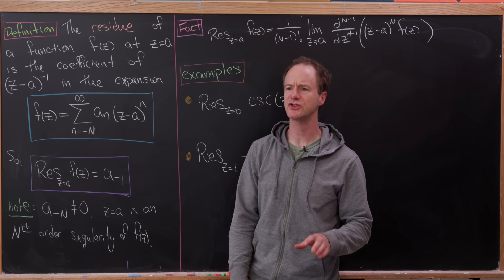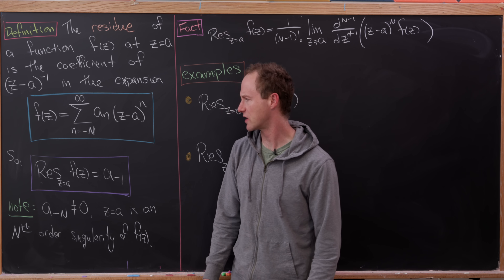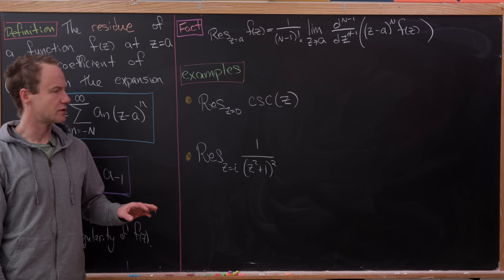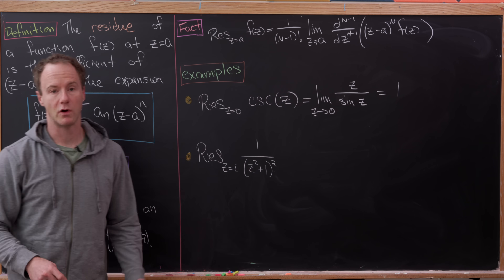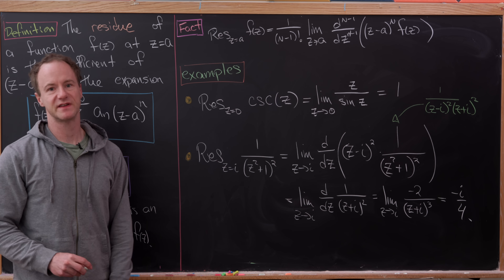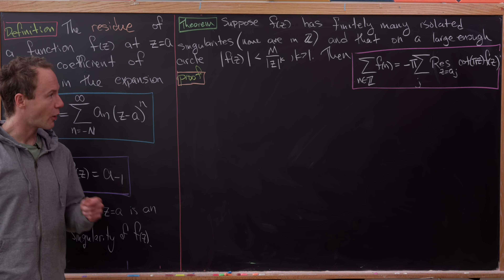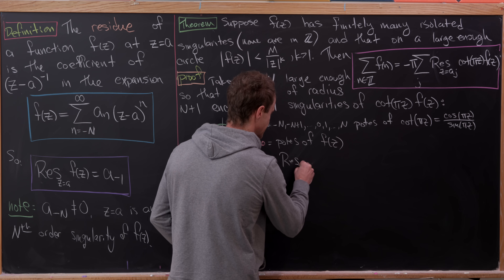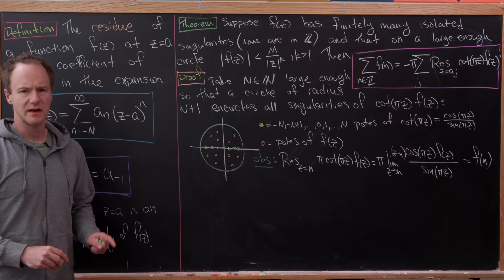the coolest trick for sums